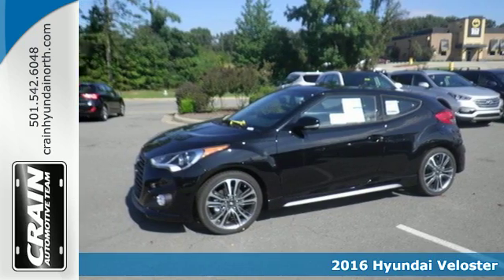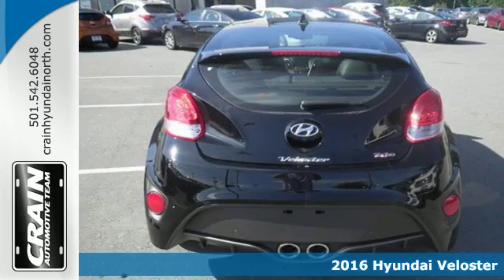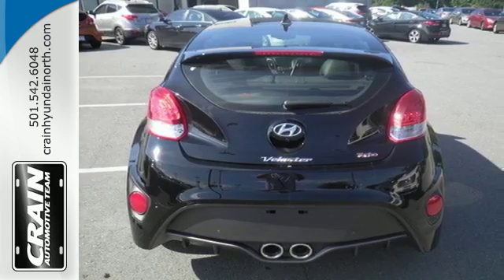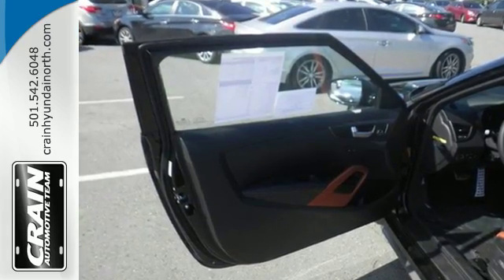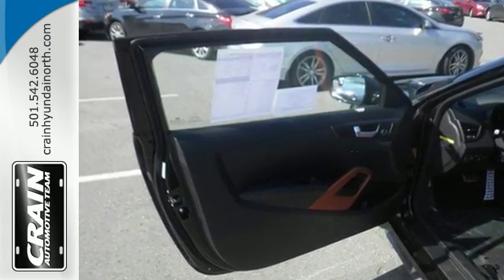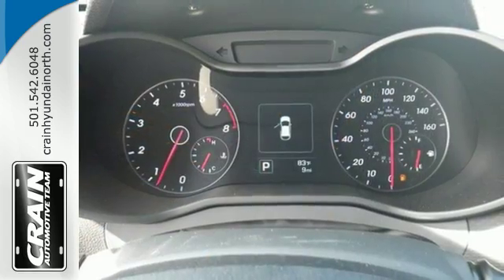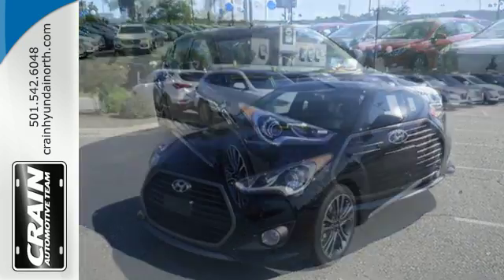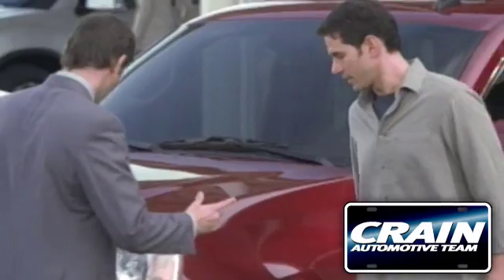New 2016 Hyundai Veloster North Little Rock AR Jacksonville, AR 6HN9085 - SOLD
Year: 2016
Make: Hyundai
Model: Veloster
Trim: TECHNOLOGY PACKAGE
Engine: 1.6L 16-Valve Twinscroll Turbo I4 GDI DOHC Engine
Transmission: Automatic
Color: Ultra Black
Interior: Black
Stock #: 6HN9085
VIN: KMHTC6AE9GU294563
Contact Crain Hyundai of North Little Rock today for information on dozens of vehicles like this 2016 Hyundai Veloster Turbo. Stylish and fuel efficient. It's the perfect vehicle for keeping your fuel costs down and your driving enjoying up. The Hyundai Veloster Turbo will provide you with everything you have always wanted in a car -- Quality, Reliability, and Character. Just what you've been looking for. With quality in mind, this vehicle is the perfect addition to take home. Beautiful color combination with Ultra Black exterior over Black interior making this the one to own! Every new and pre-owned vehicle is backed by the Crain Commitment, including our 100% low price guarantee, a 100 hour love it or leave it exchange policy, and a 100 year 100,000 mile warranty. The Crain Team's Got 'Em!

Address:
5660 Warden Rd